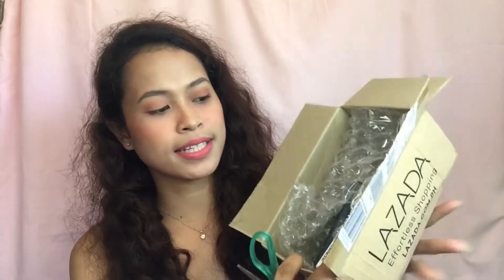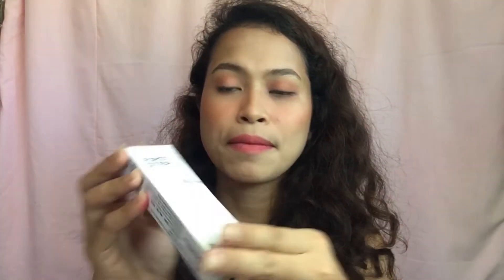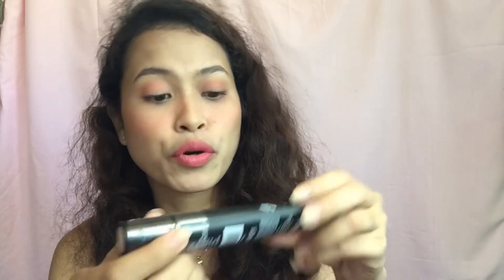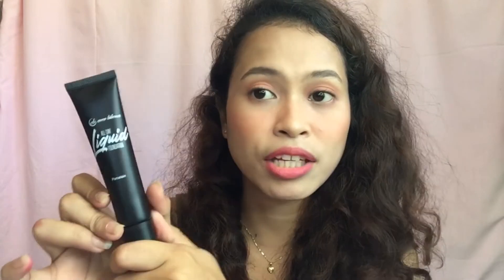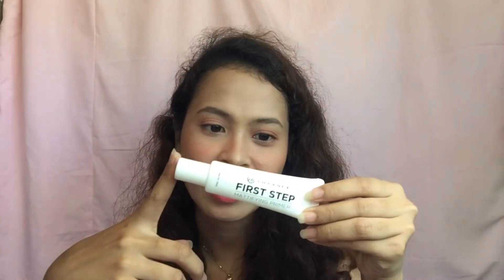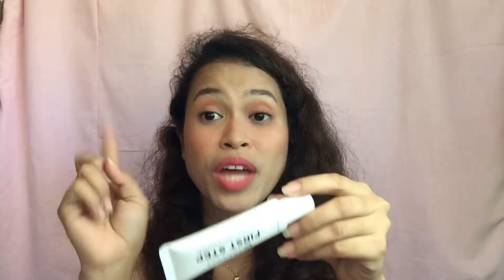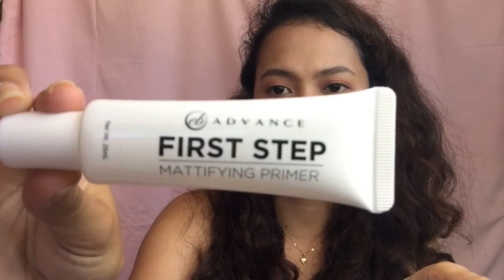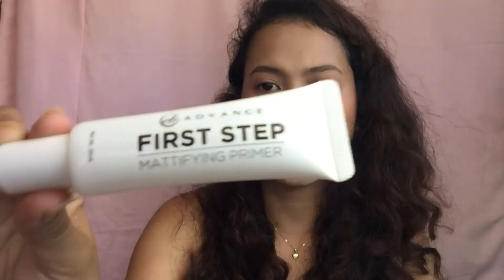Unboxing Eb Advance First Step Mattifying Primerft Ever Bilena Products | Sheila Paco